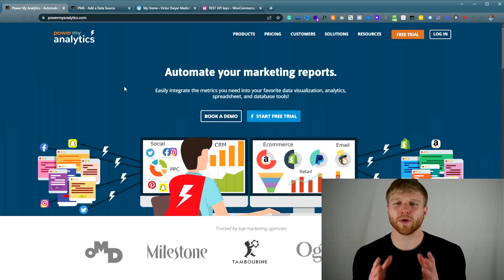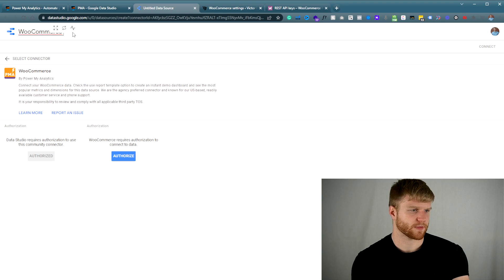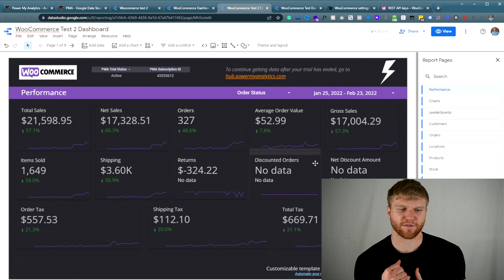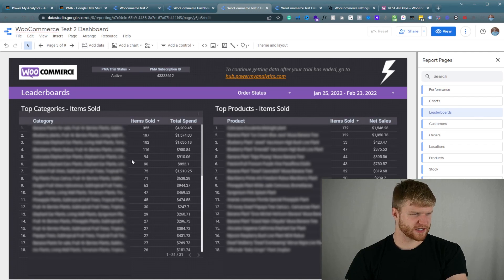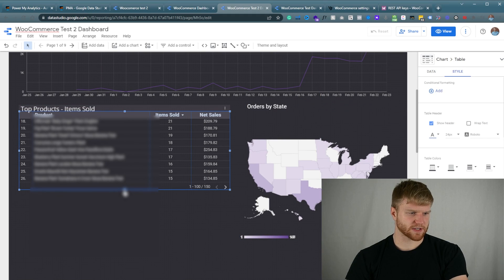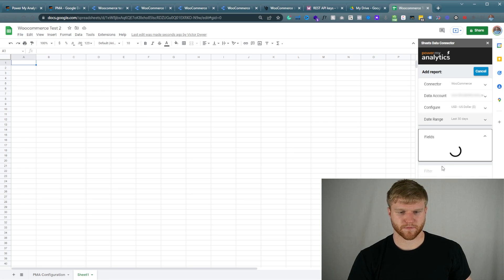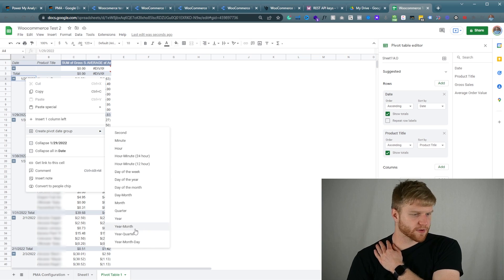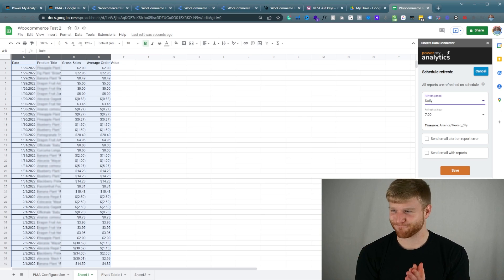Connecting Your WooCommerce Data to Google Data Studio + Google Sheet with Power My Analytics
Would you benefit from a custom dashboard with all your WooCommerce data in it?

Power My Analytics and Marketing Expert Victor Dwyer are back with another video that will show us how to leverage WooCommerce in one dashboard.

This simple tool lets you combine all your marketing reports into one place.

Timestamps:
00:00 Introduction
00:33 Connecting Your Google Data Studio and Google Sheets to Your WooCommerce Account Using Power My Analytics
03:27 Customizing Your WooCommerce Dashboard Through Power My Analytics
09:20 Connecting Your Power My Analytics Dashboard with Google Sheet
14:22 Thank you!